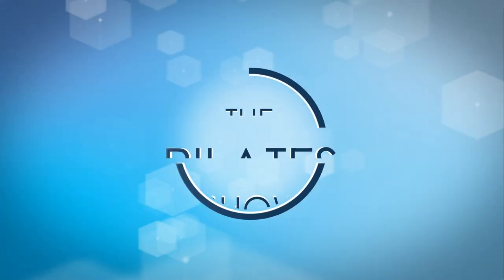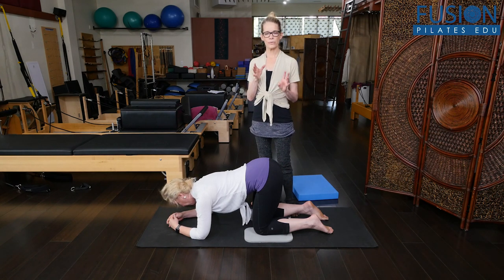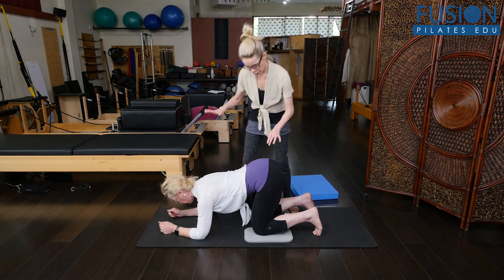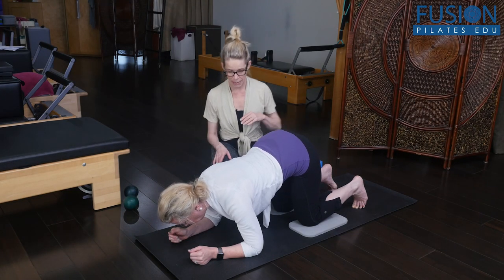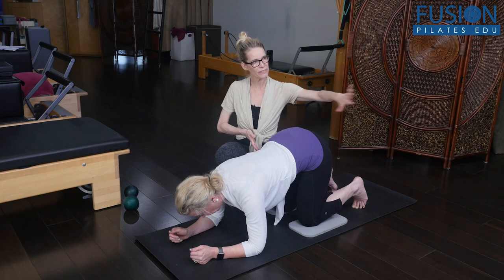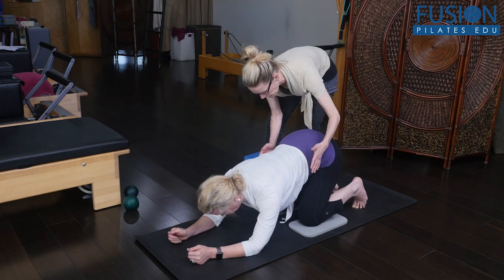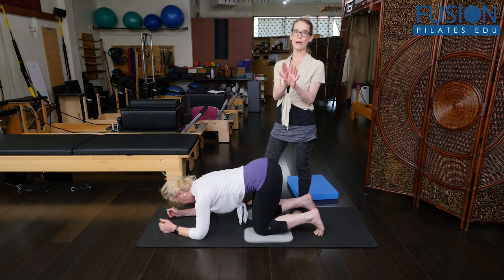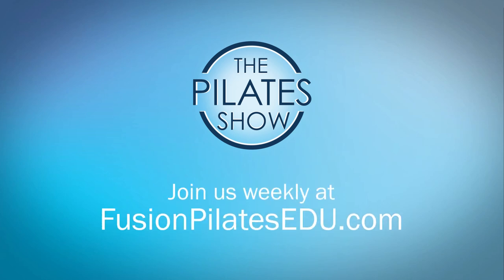Mobility of the Leg in the Hip